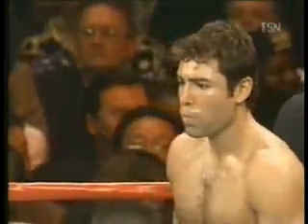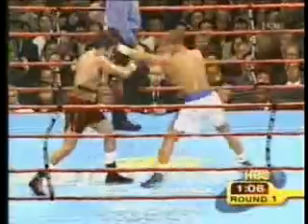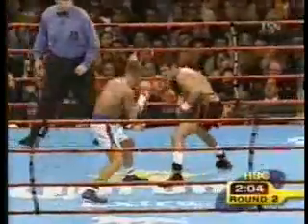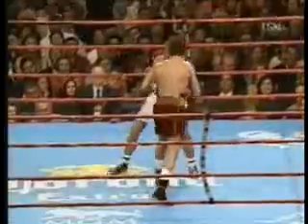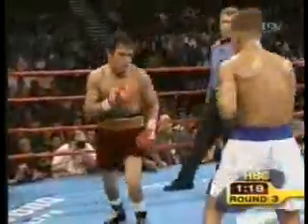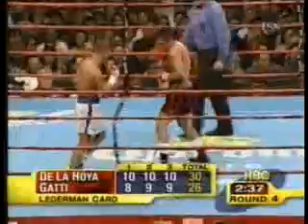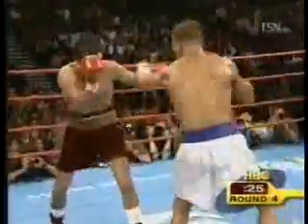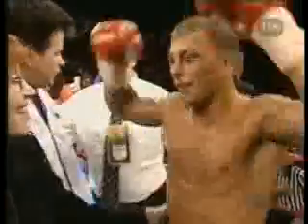Oscar De La Hoya vs Gatti